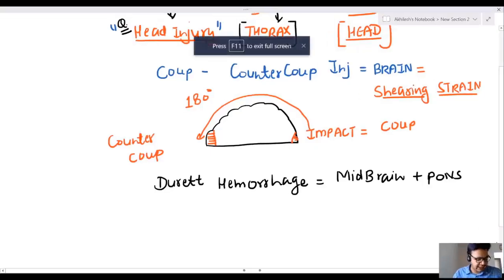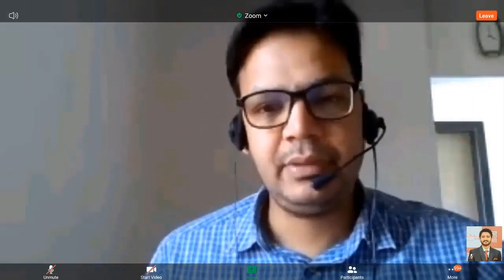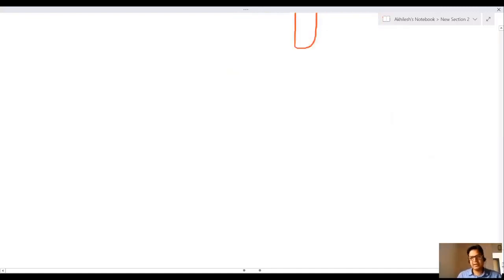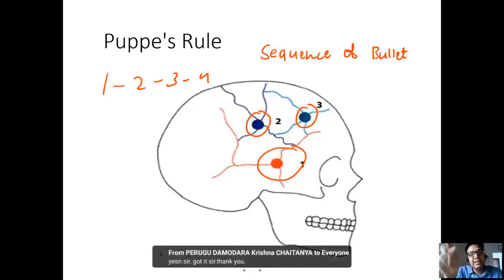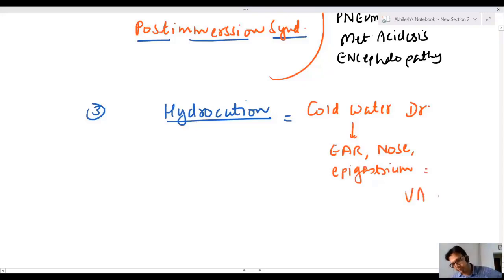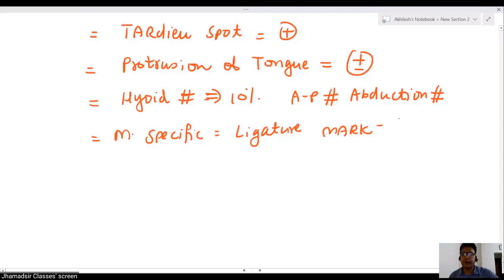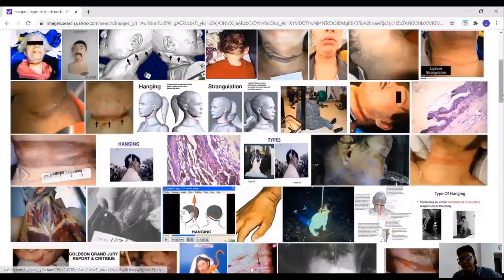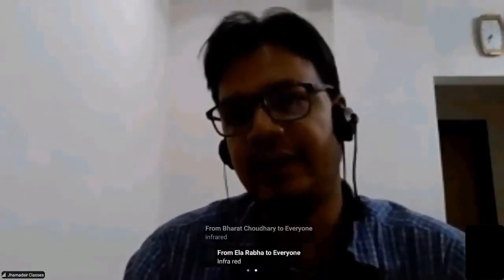Forensic Medicine Part-3